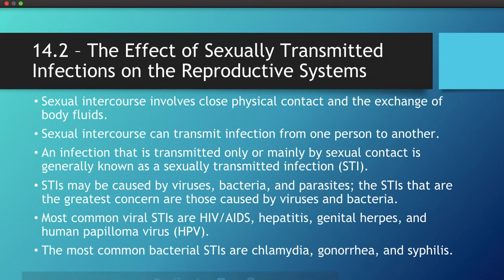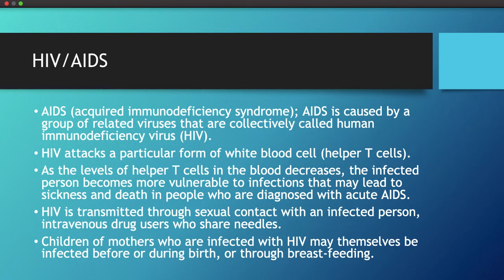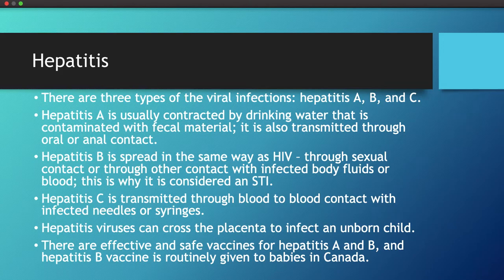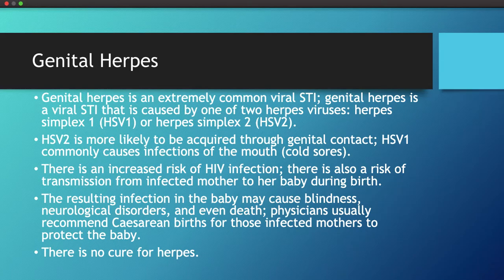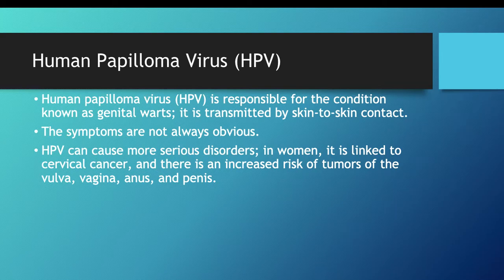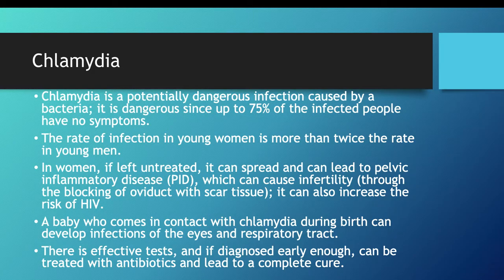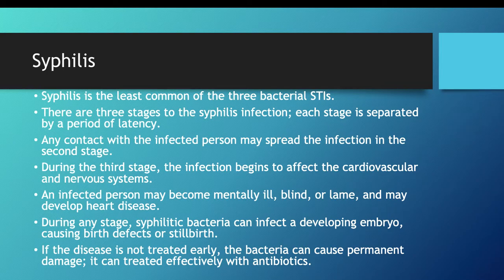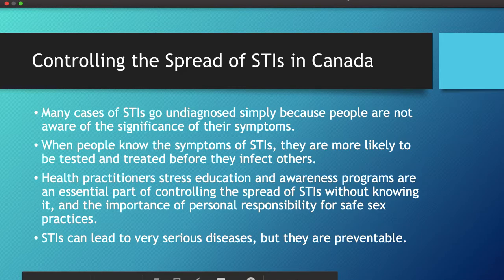Chapter 14.2 Biology 30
Biology 30 Alberta Chapter 14, section 2.